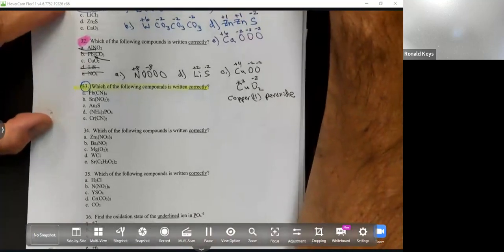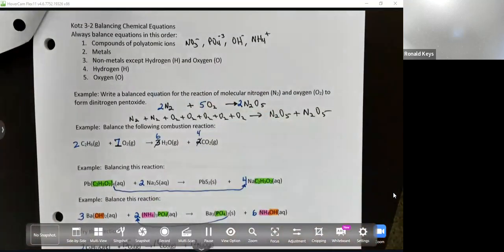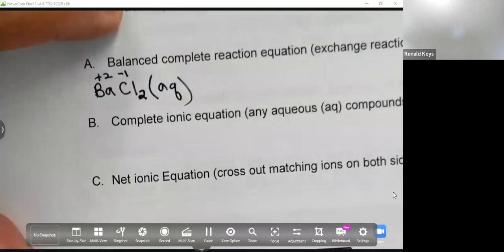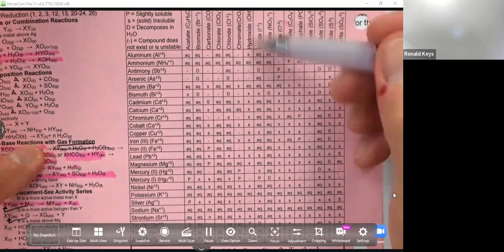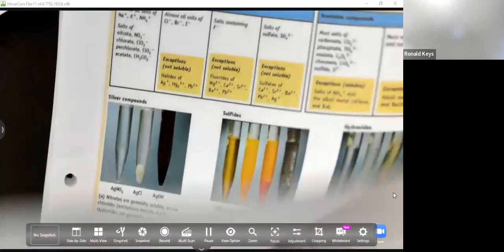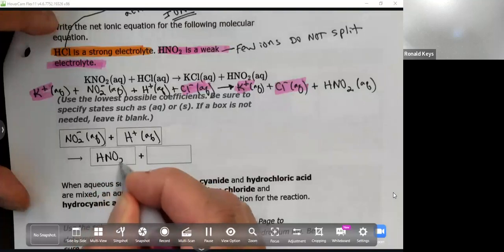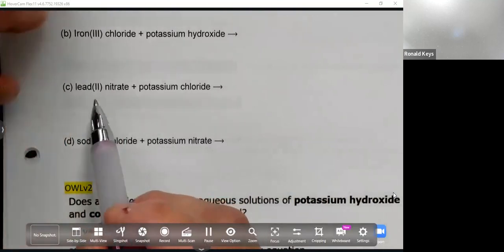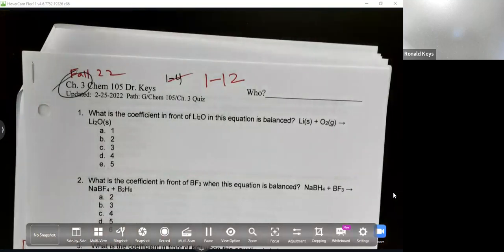Chem 105 F22 Day 8 9-29 Ch. 3 Ionic Reactions Net Ionic